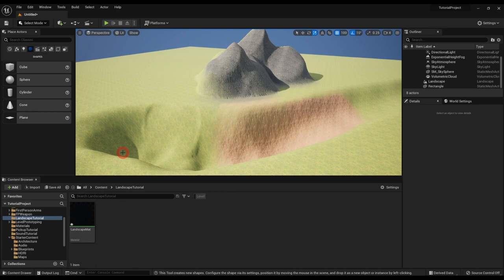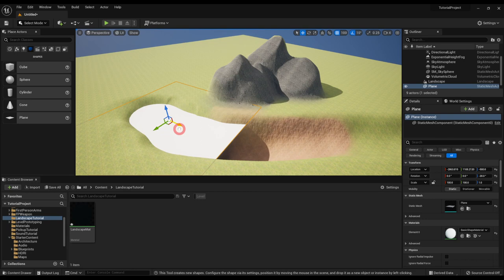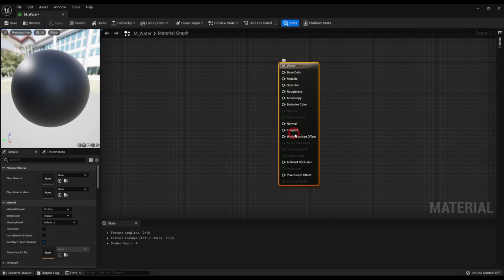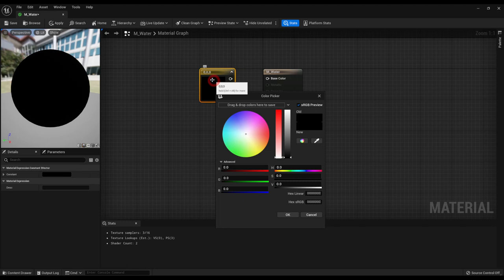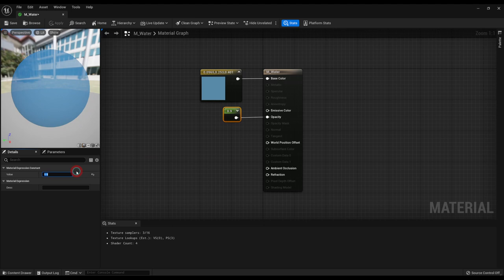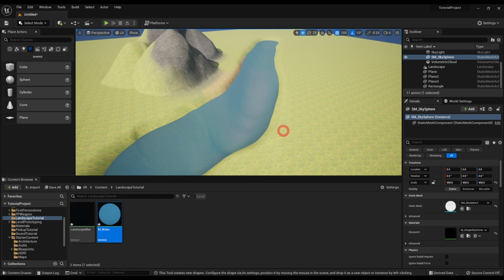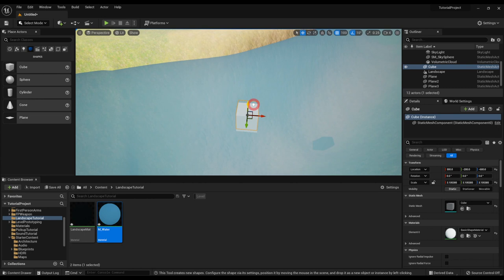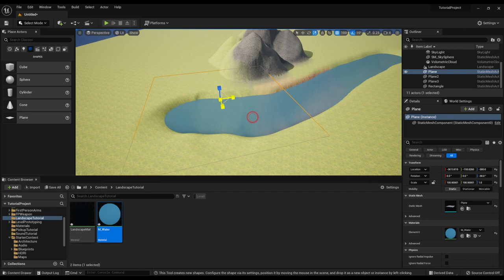UE5 Tutorial - Basic Landscape Water